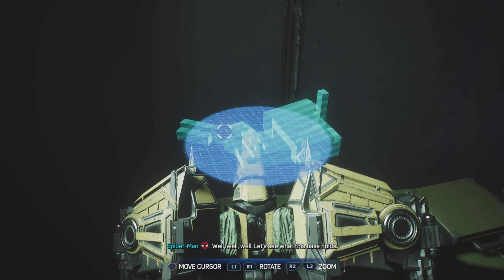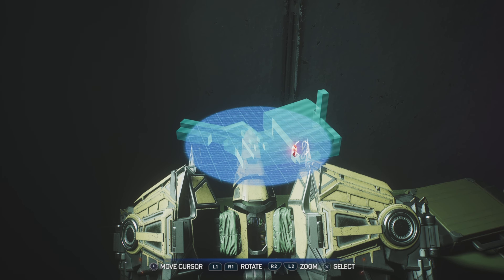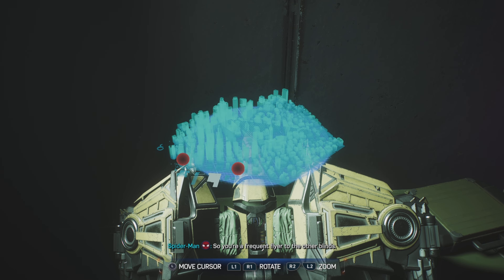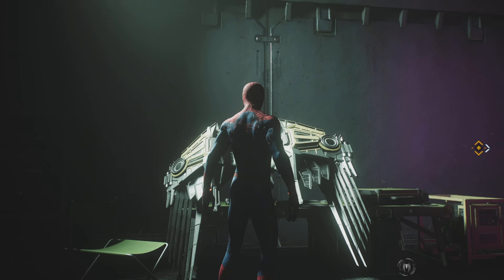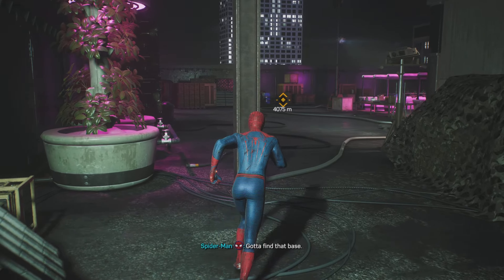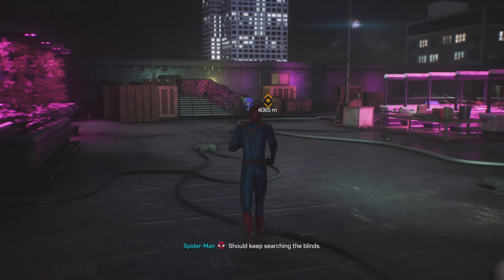Amazing Spiderman suit finds a hunter base with lazers | Spiderman 2 Newgame+ | No HUD | 4k 60fps